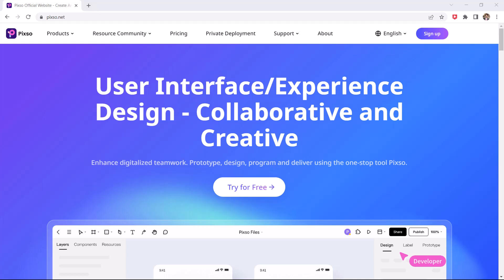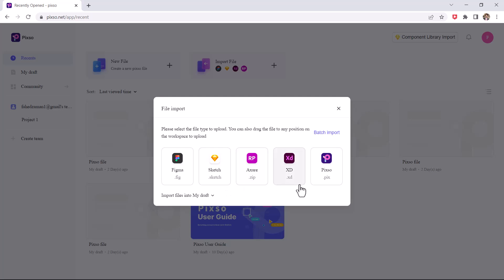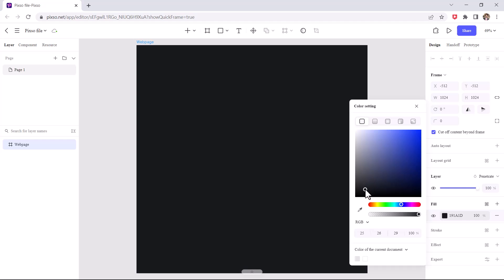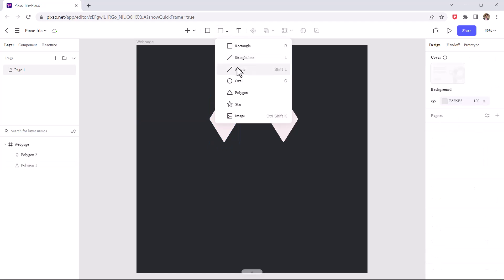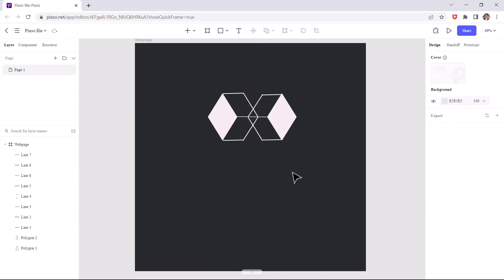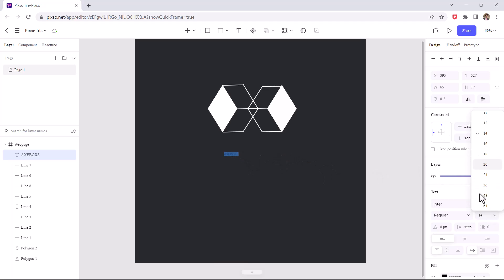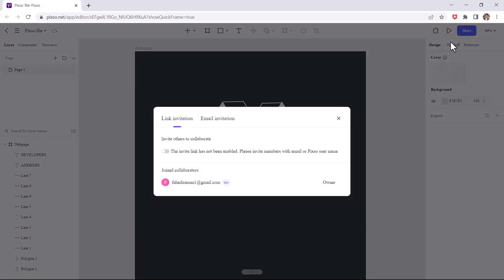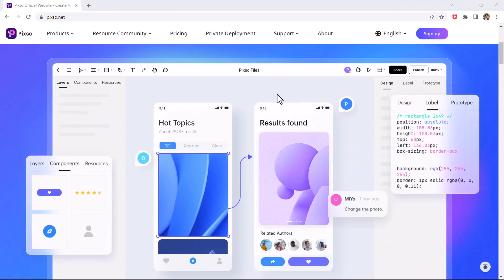How to Design a Modern Logo for FREE | Create Free Logos in Minutes - Pixso